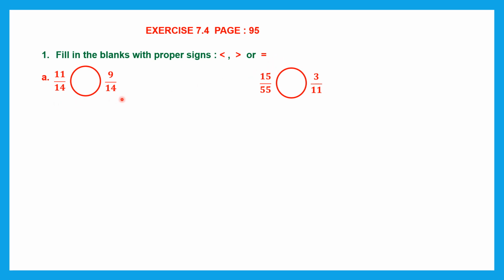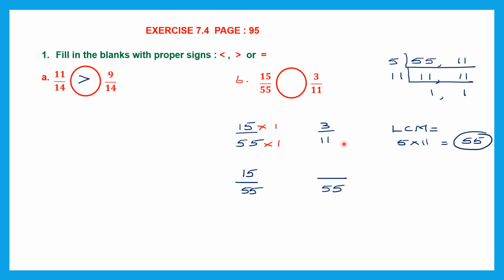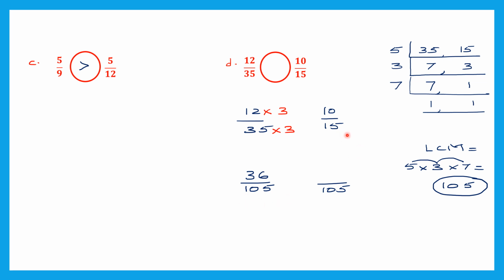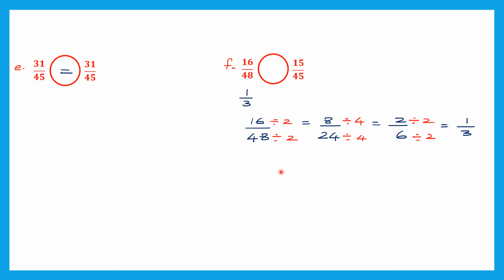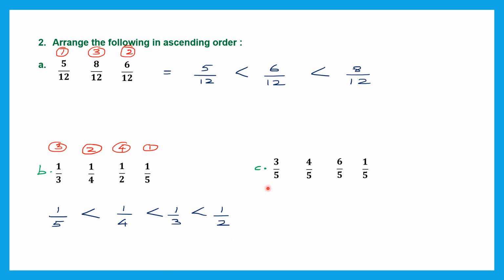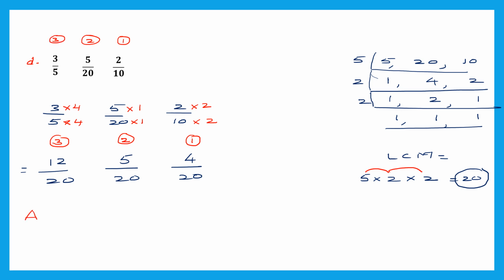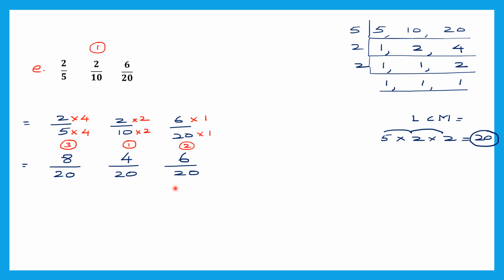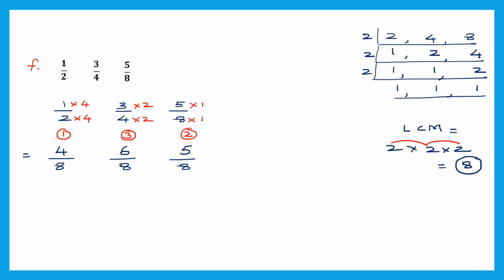ICSE PRIMARY MATHEMATICS CLASS 5 FRACTIONS EX 7.4 QUESTIONS 1 and 2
Hi everyone.  In today's video we will be working out ICSE PRIMARY MATHEMATICS CLASS 5 FRACTIONS EX 7.4 QUESTIONS 1 and 2